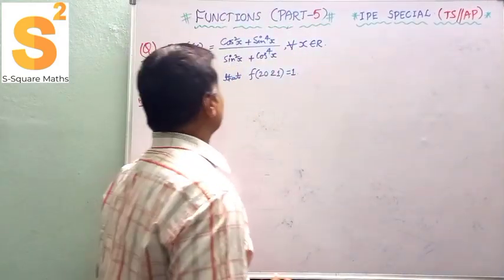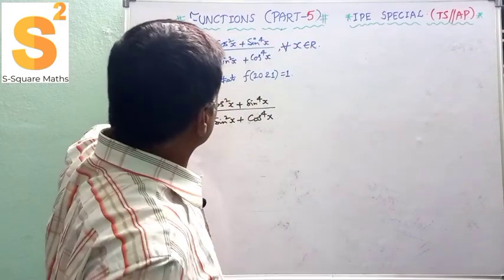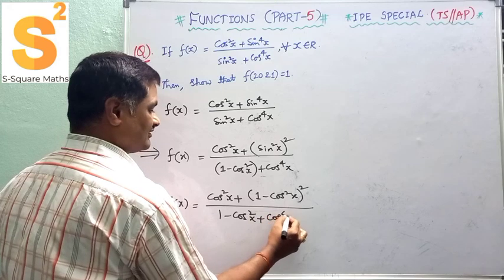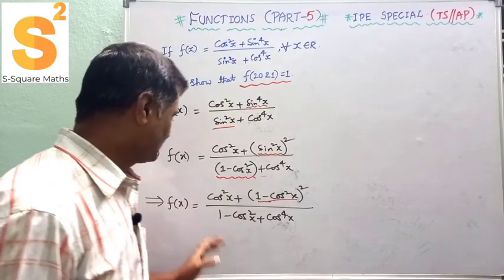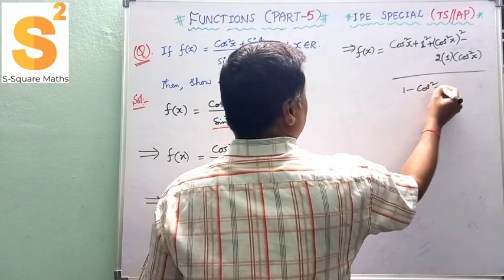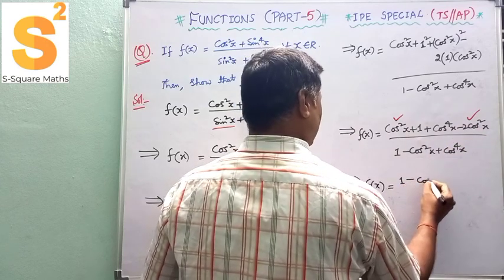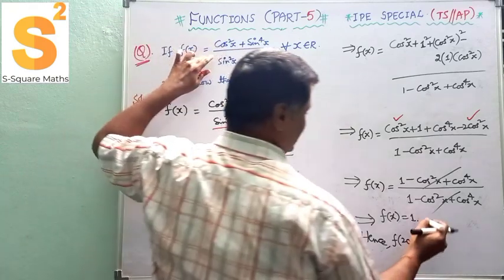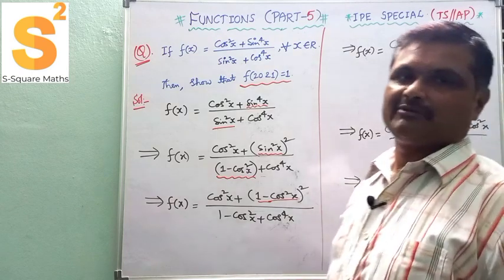f(2021)=1 Part 5 ( Functions )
IPE SPECIAL ( EAMCET // BITSAT )